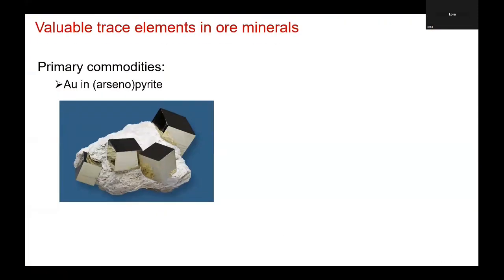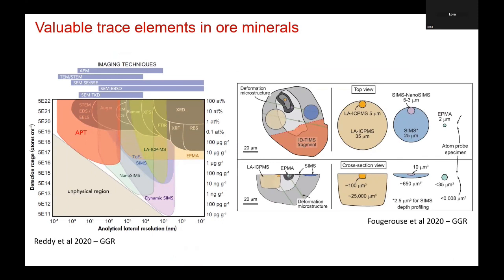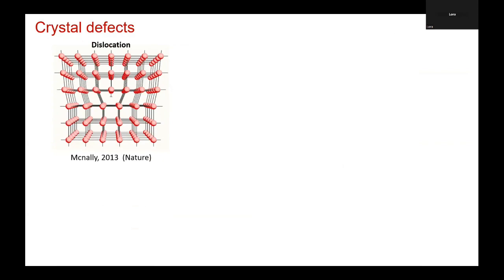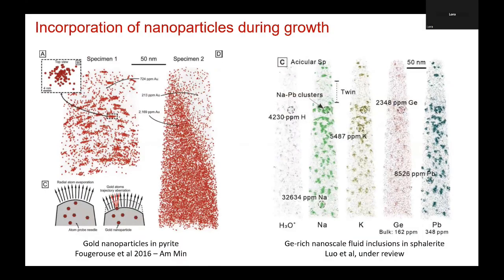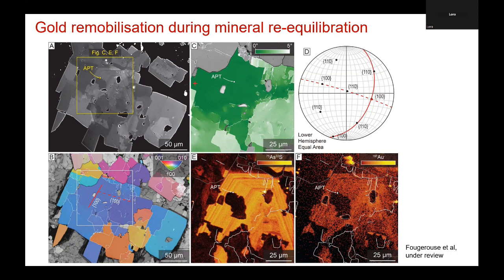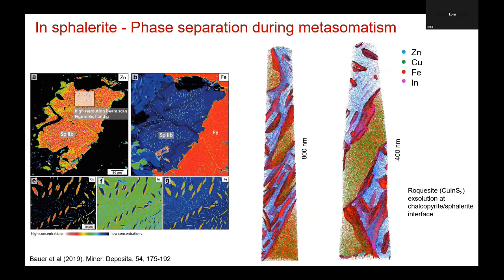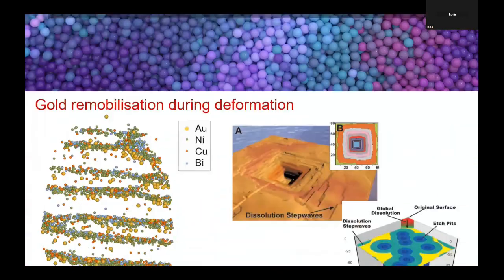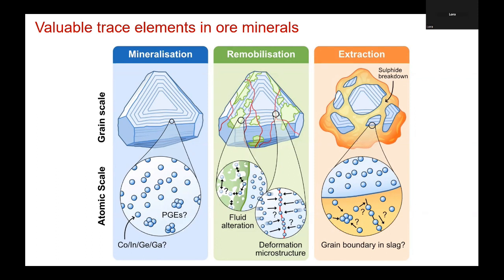MEGWA Oct 23: Nano is a big deal: revealing the distrib of target & companion metals in ore minerals